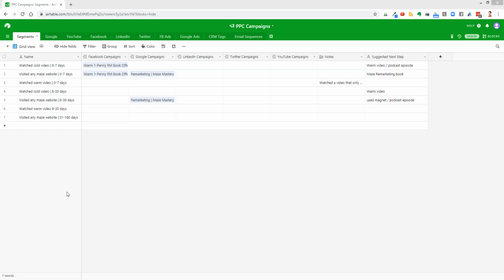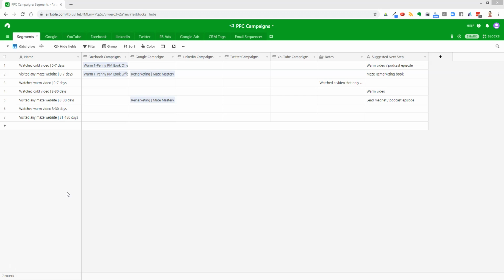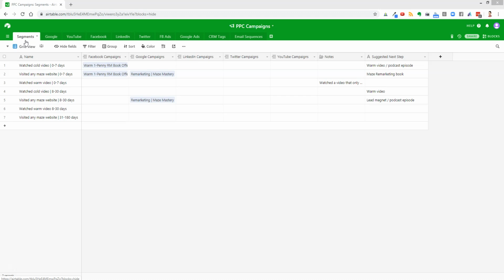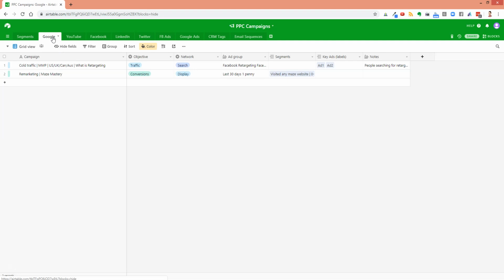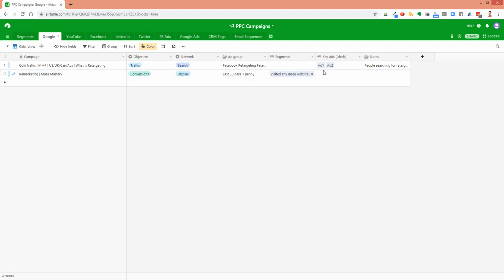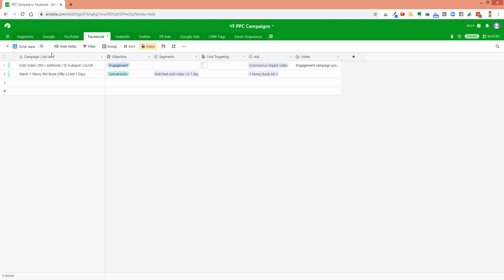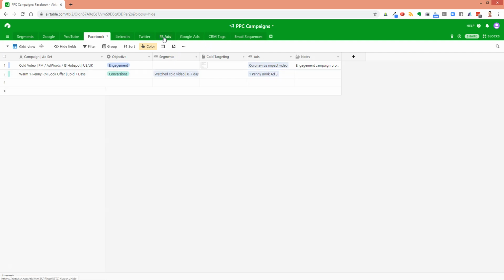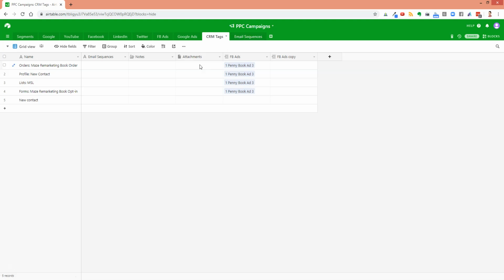Airtable PPC Mapping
Map your PPC campaigns, audiences and assets using Airtable. Become a Maze Insider for access to this template